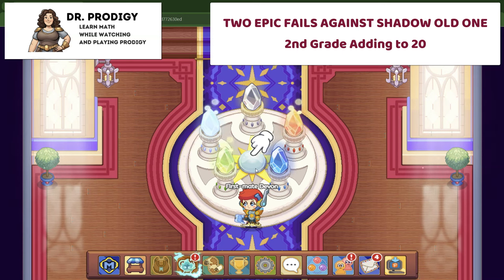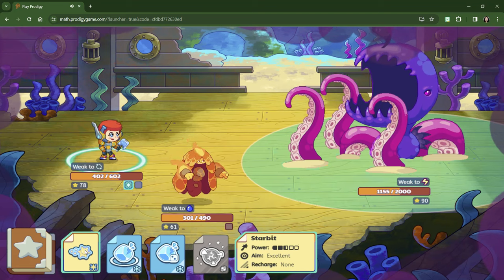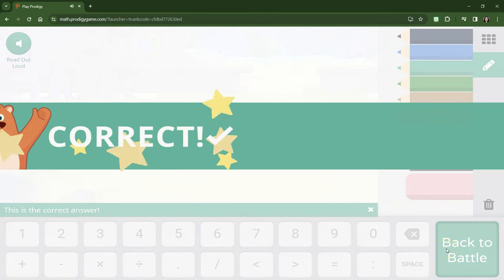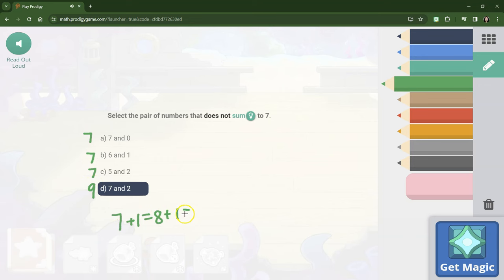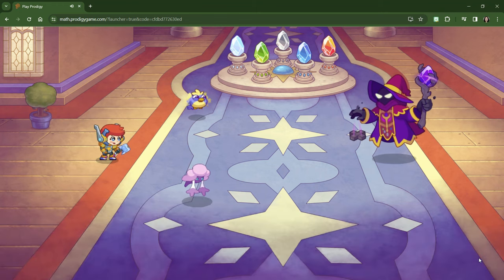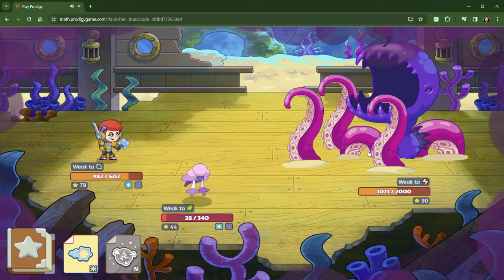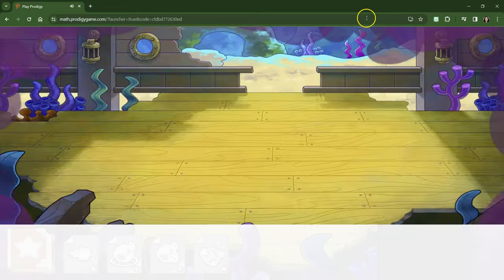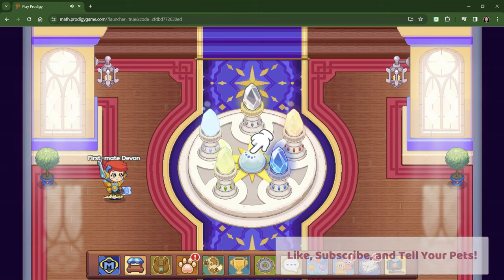2nd Grade Ep. 3: TWO Epic Fails against Shadow Old One Sum up to 20 Prodigy Game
We can't win every battle!
Here Dr. Ihrig loses TWICE to the Shadow Old One after placing the Keystones! 2nd Grade Problems - Adding to 20